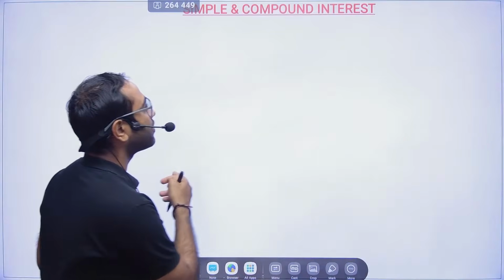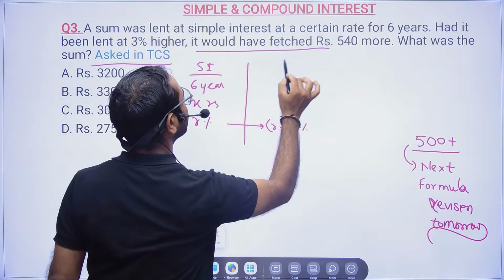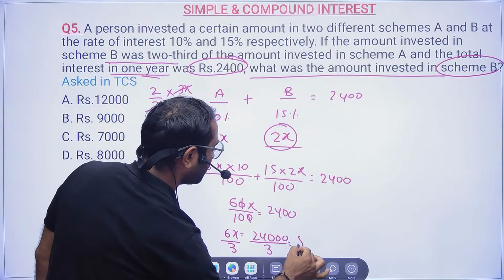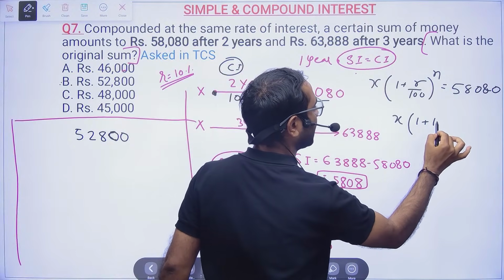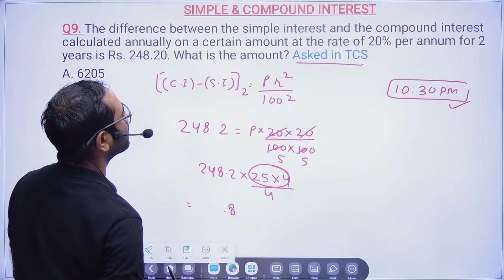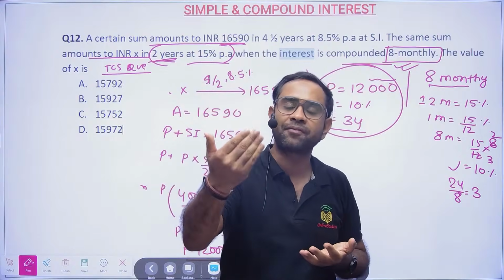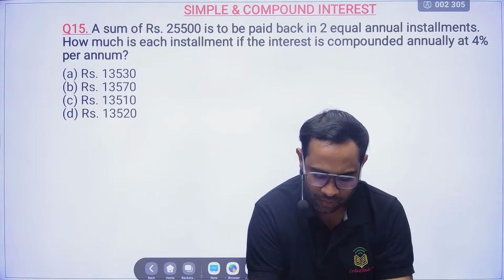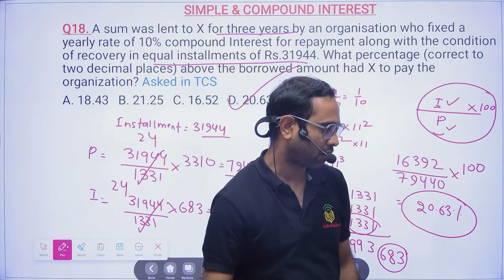TCS Free NQT 2025 PYQ 1-SHOT Video | SI, CI & Installment Shortcuts | TCS 2-3 Questions | Pratik Sir